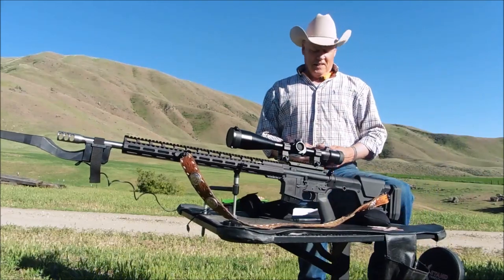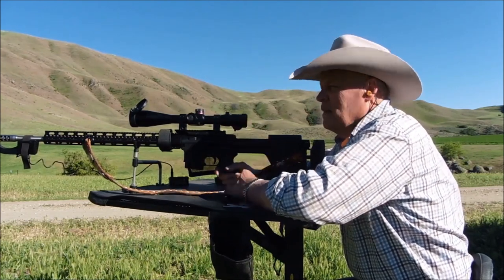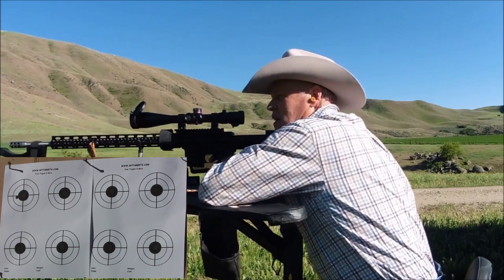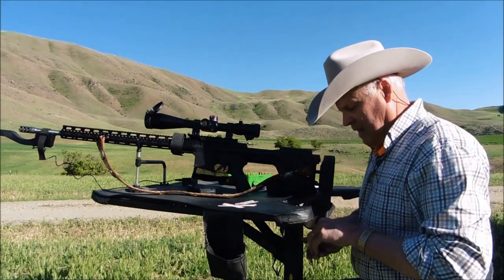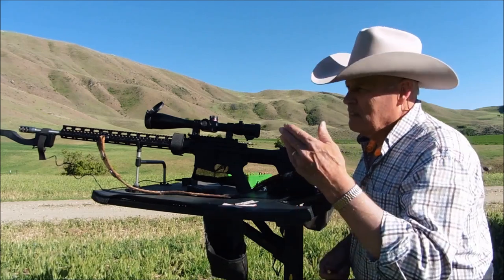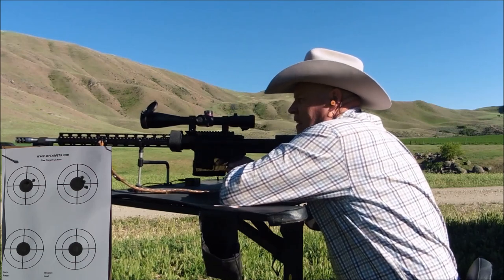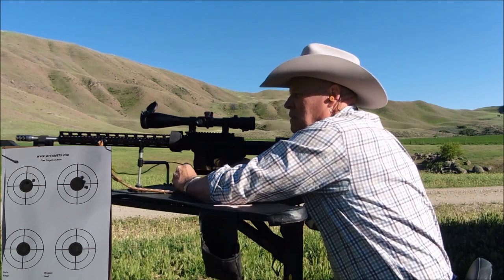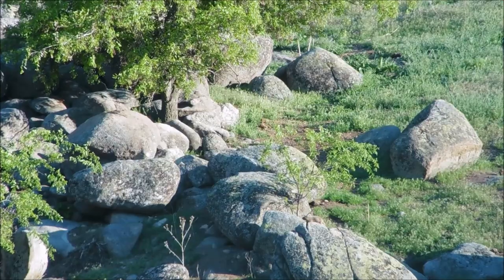6MM ARC, 103 gn. ELDx, Leverevolution powder. Deer hunting load final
Final Test using Hornady 103 ELDx, Hornady's recommended hunting bullet for the 6MM ARC. Using Hodgdon Leverevolution powder.  Final velocity and accuracy load.

See my 6MM ARC playlist for more videos and complete review.

*** Reloading involves inherent risk. You should always follow the published safety guidelines  of bullet and or powder manufactures. This video involves only my rifle and my experiences  and should not be construed as advise.